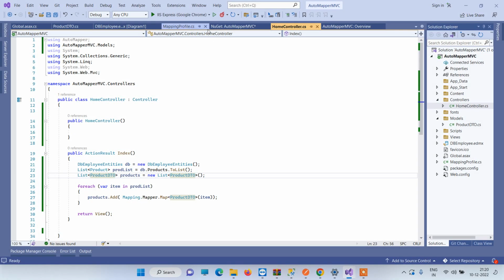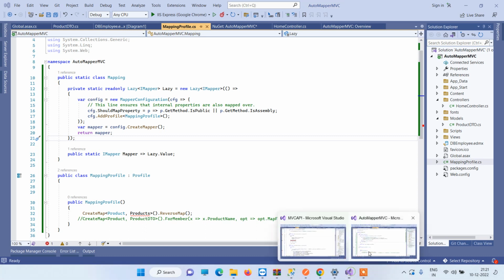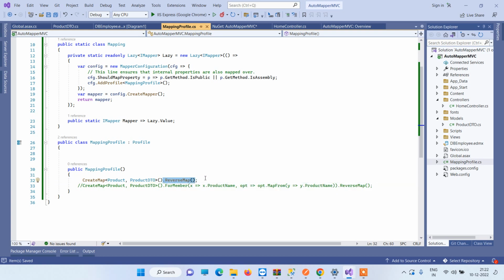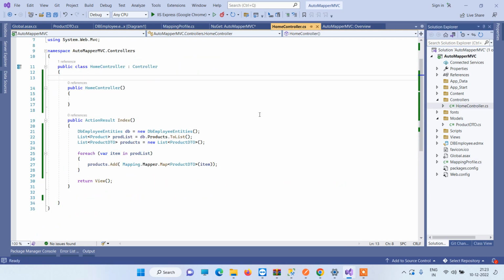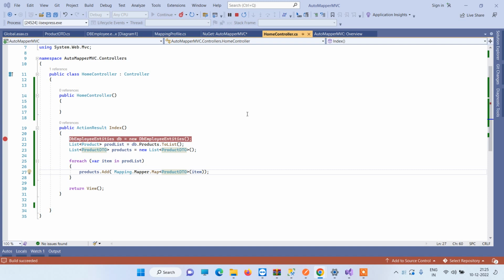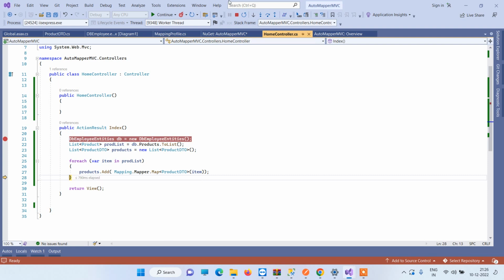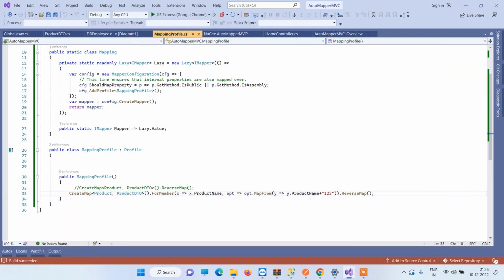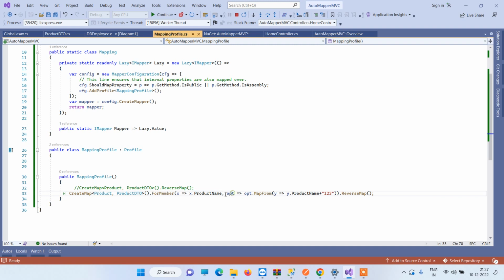Using Automapper in Asp.Net mvc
Hello guys, sometimes while working with you asp.net mvc application we often need to have mapping between database objects to other objects. Often we do that mannually and we can also use automapper to automate mapping between similar kinds of object. So we will see how to implement AutoMapper in asp.net mvc.

Using AutoMapper to map view models in ASP.NET MVC
ASP.NET MVC AutoMapper best practices
AutoMapper in ASP.NET MVC Razor view
Mapping entities to view models with AutoMapper in ASP.NET MVC